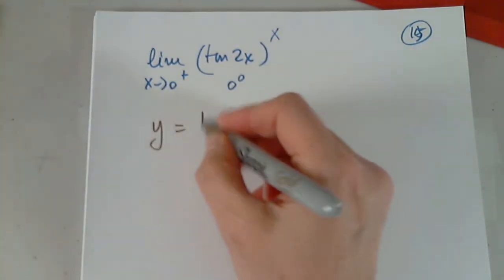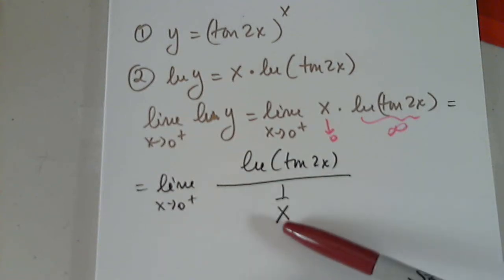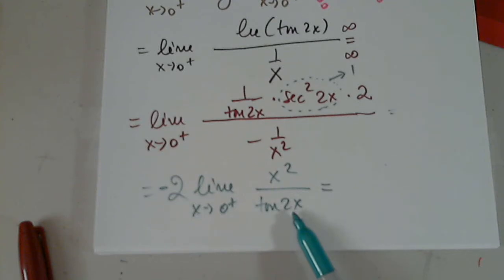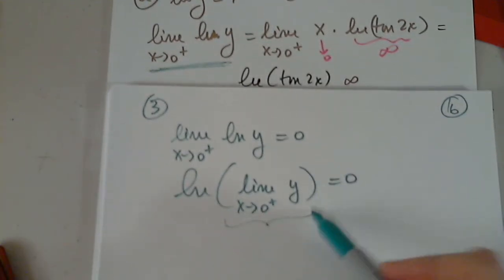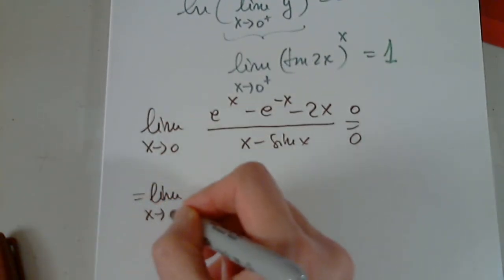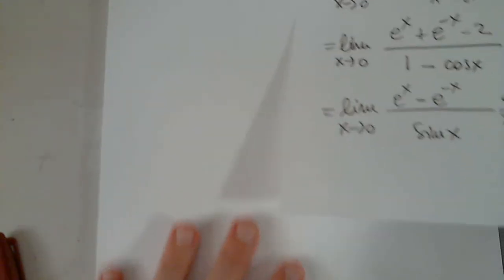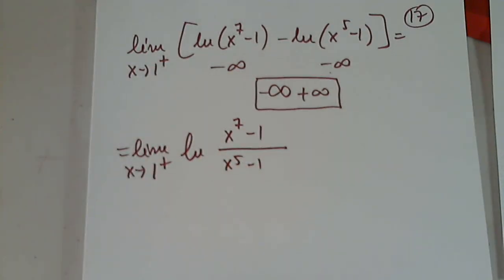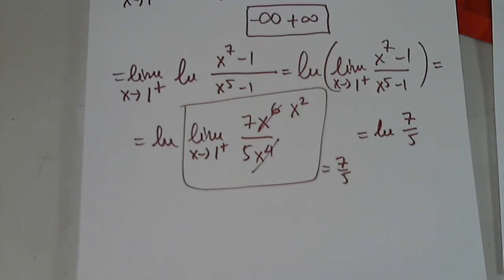MAT 191 4.4 - 4.5 PART 5 NOV 2